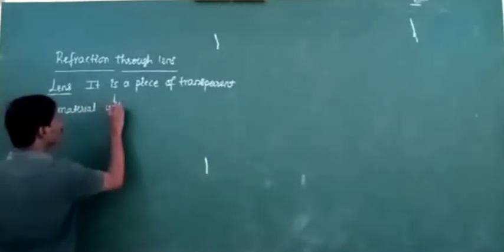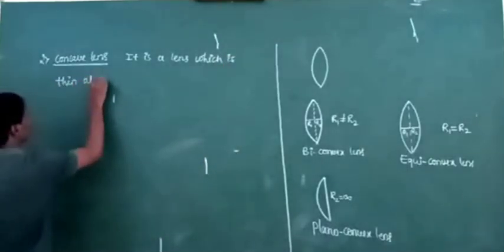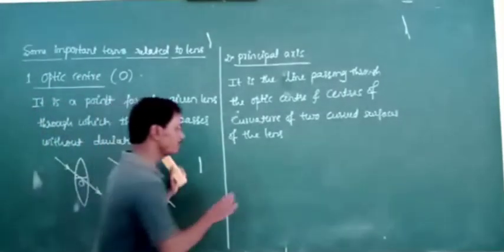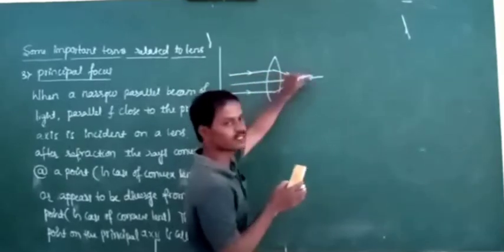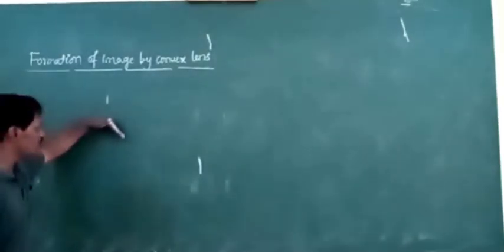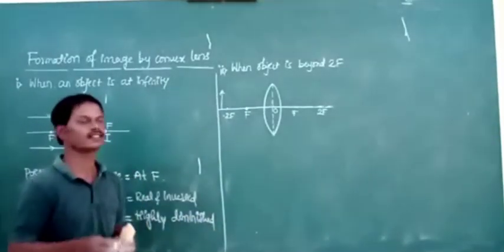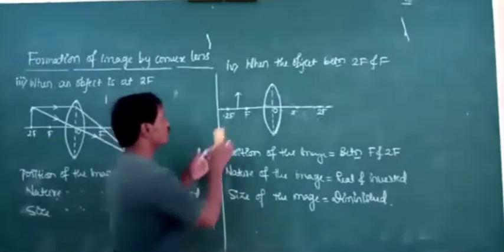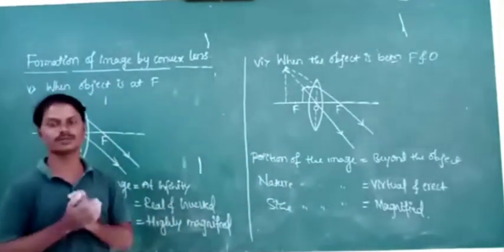Refraction through lens & formation of image by convex lens